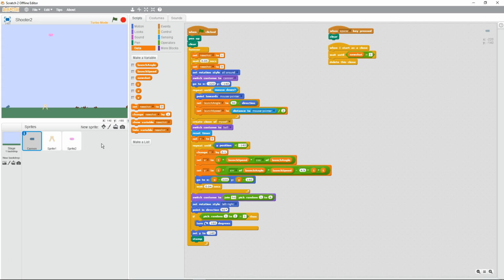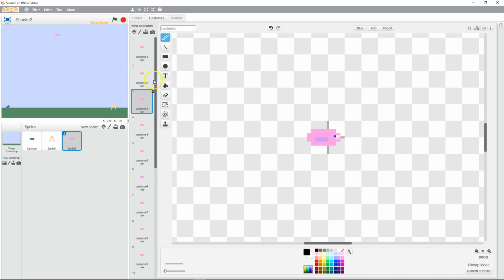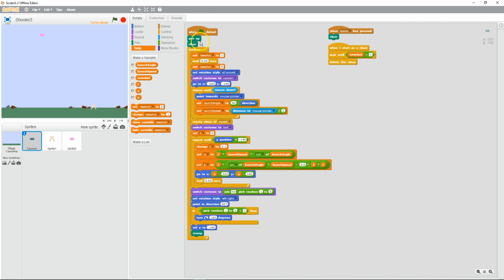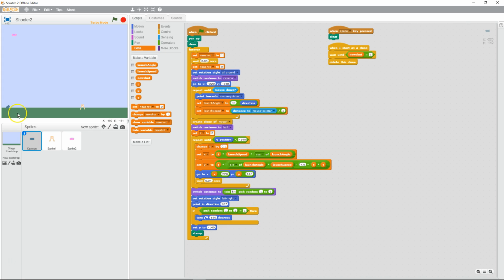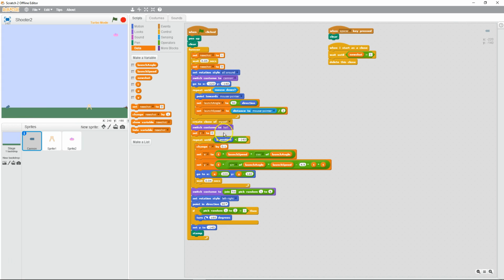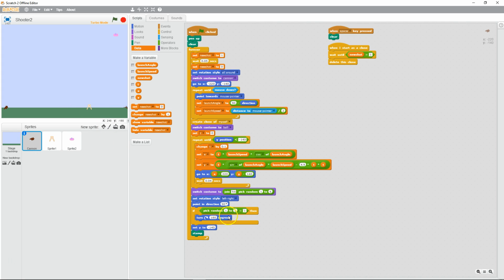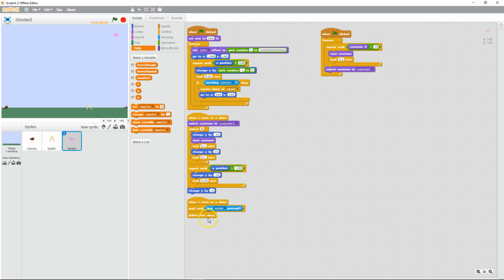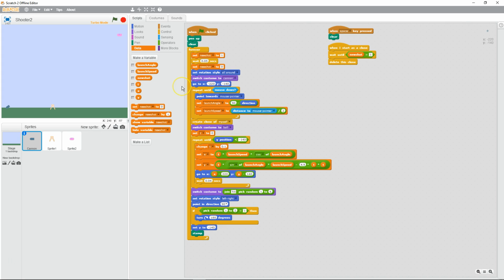Projectile Motion Game in Scratch (Angry Birds Style Game)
Here is a Scratch Projectile motion game implemented by a student of mine

WEBSITES
Techxellent.com.au
Techxellent.courses
Robotix.com.au